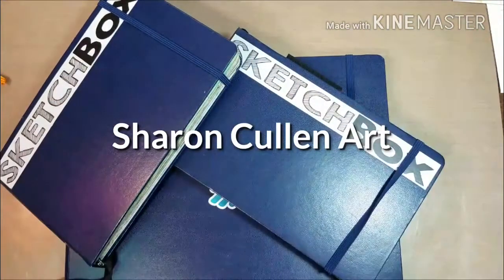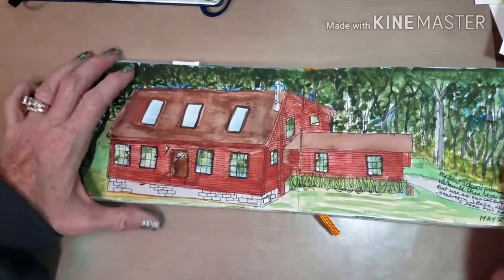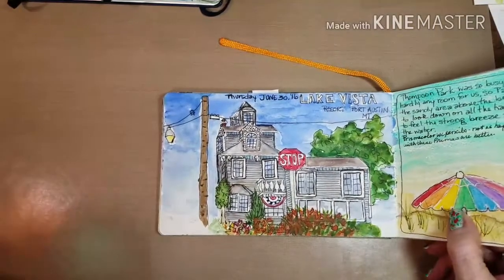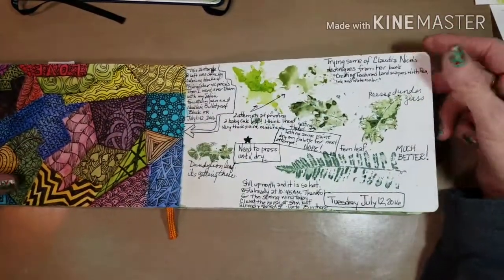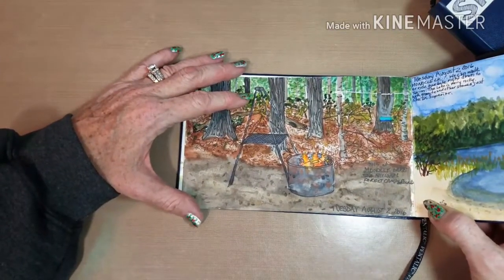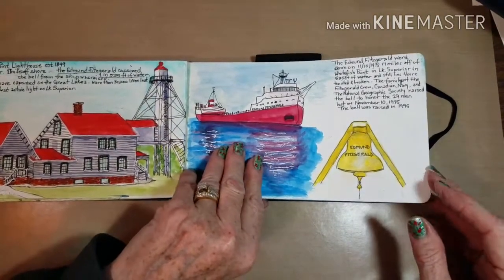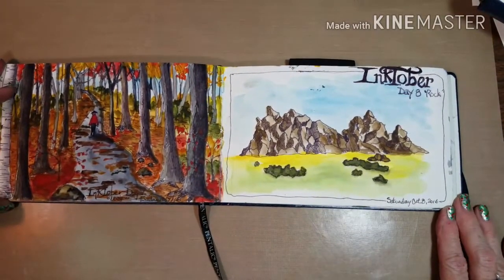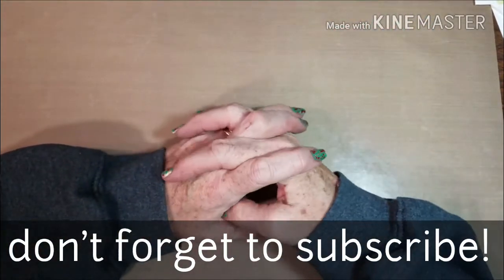2 more Sketchbook Flip Throughs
Also I explain how to avoid tearing pentalic cover from binding.

Twitter, @spondylartist